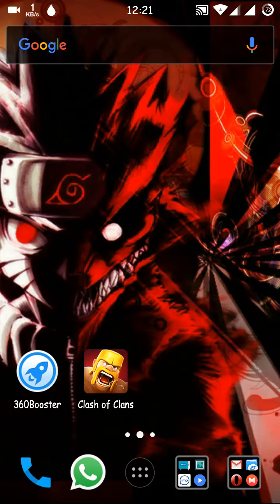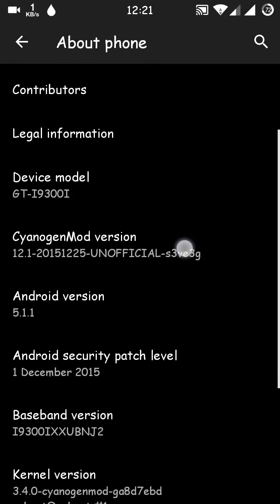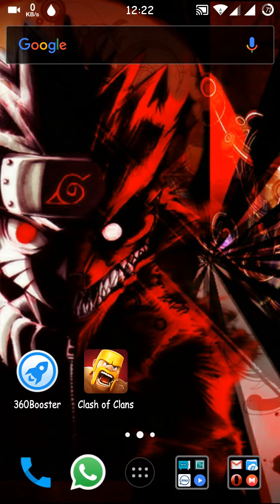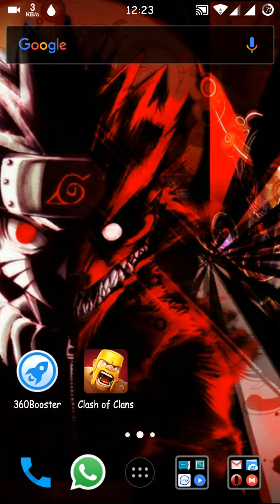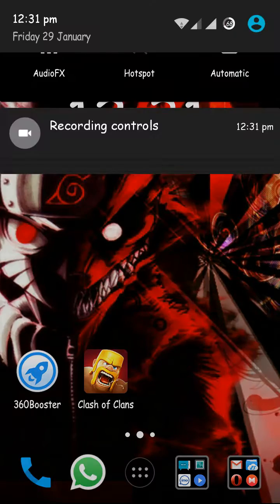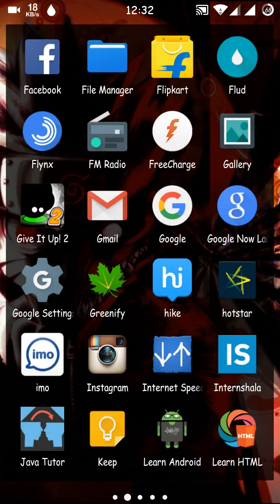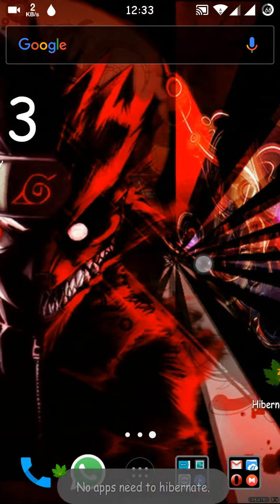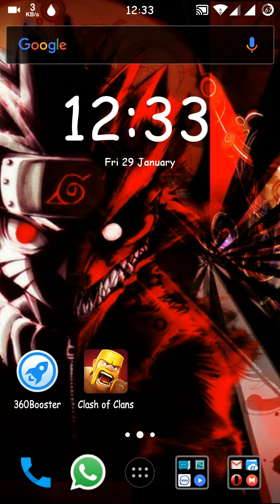CyanogenMod 12.1 for Samsung Galaxy S3 neo review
Gt I9300I
This rom is the best rom for s3 neo user, if u desperately wants to use CM ☺.
All the stuffs working awesome. Thanx to Devs. If u guys have any query can ask in commentss.